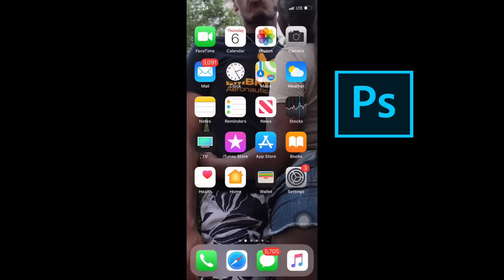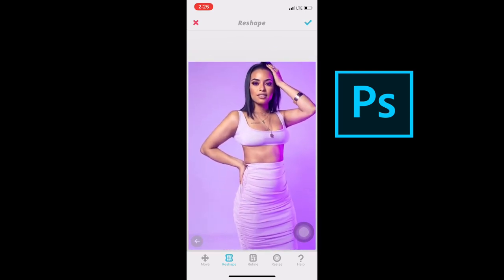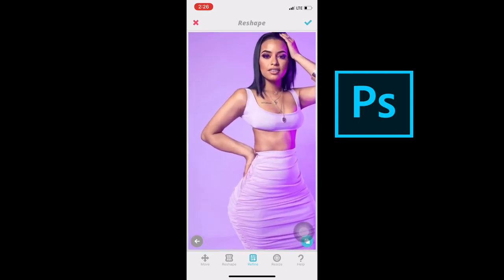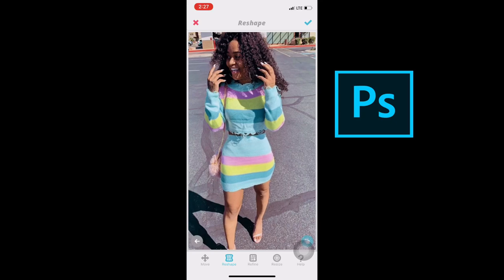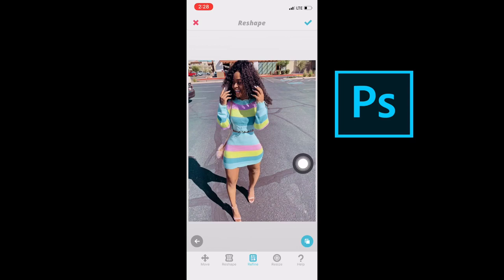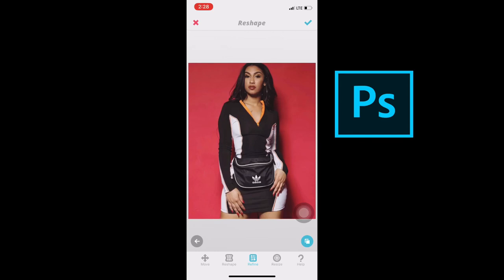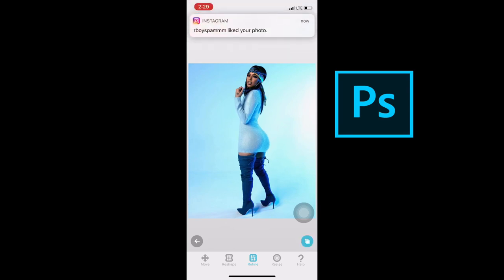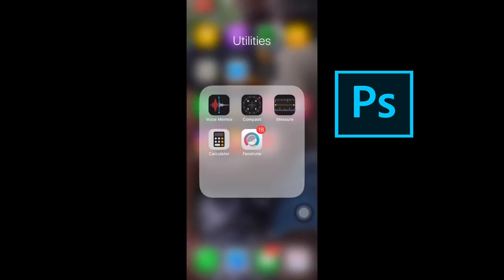ASMR Photoshopping tutorial with Queennaija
More content will be made
Please give me corrective criticism